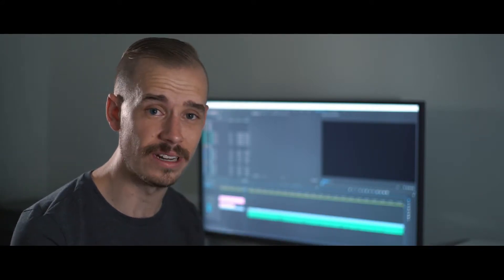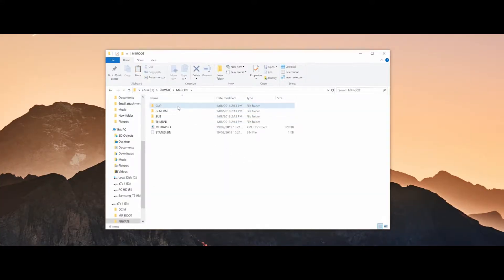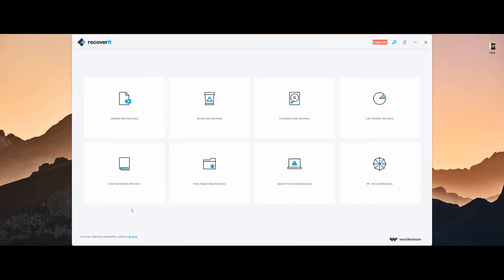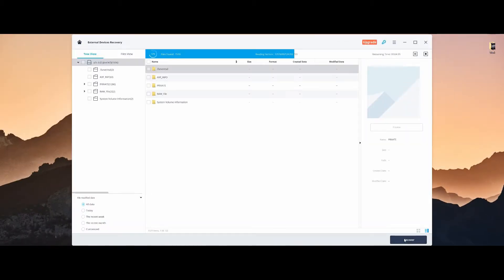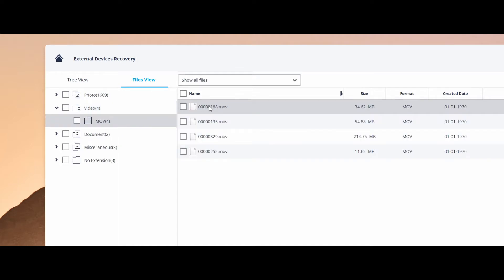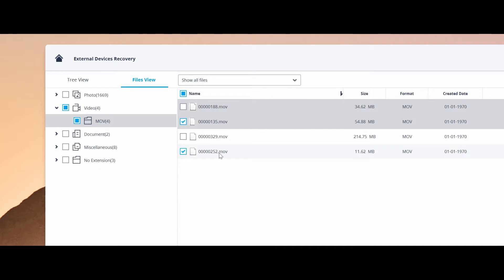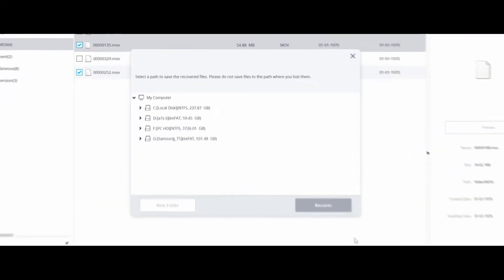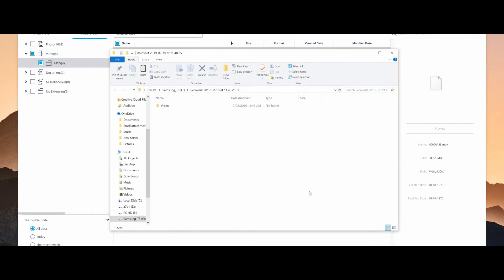User Review from Sam Beckman, An Australian Technology YouTuber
Sam is a technology YouTuber and Video Producer. He is running his own blog sharing his knowledge on trendy high-tech devices and software.
Bryan shares his experience of recovering video works with Recoverit.